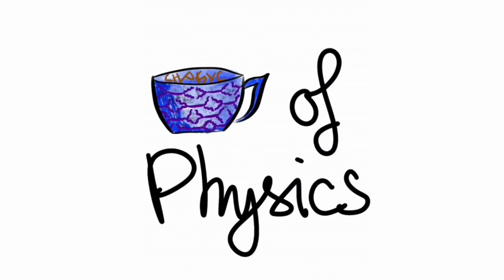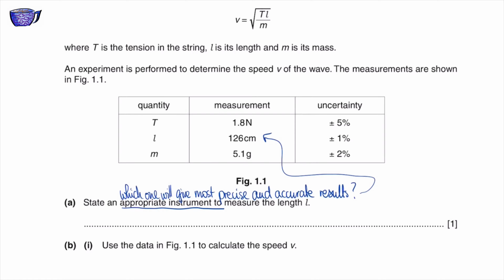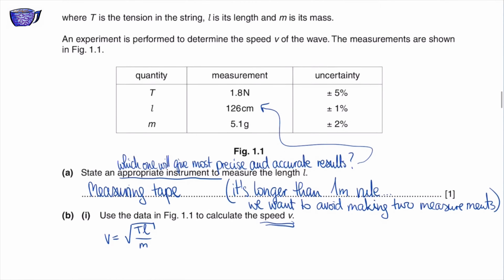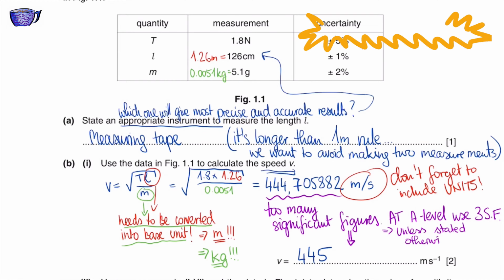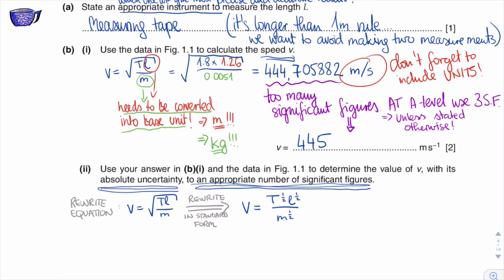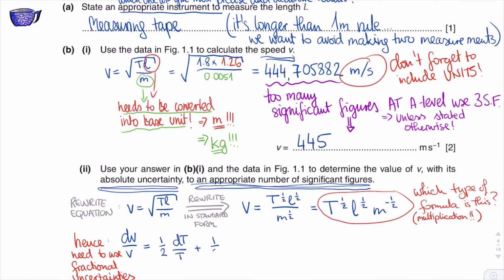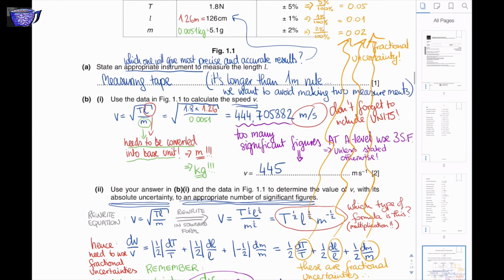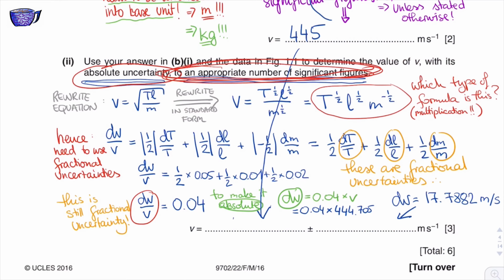Questions about basics 2 - International A-Level Cup of Physics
9702_m16_qp_22_Q1 Basics - some of this question could be solved just by knowing IGCSE physics.